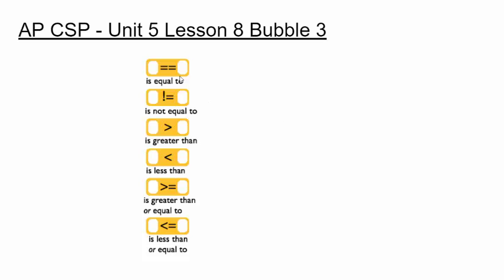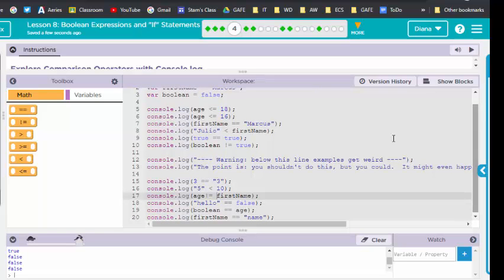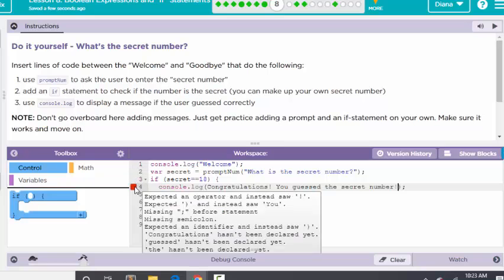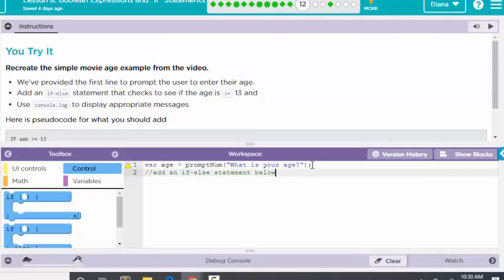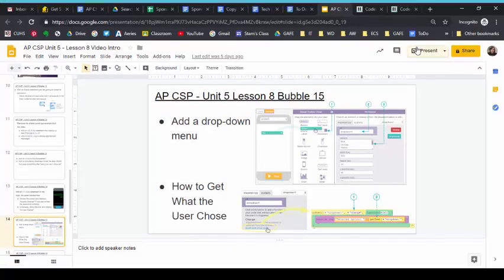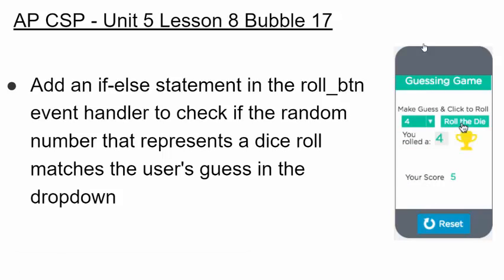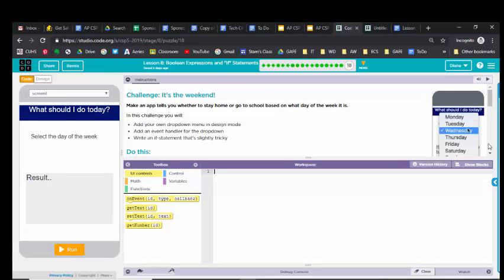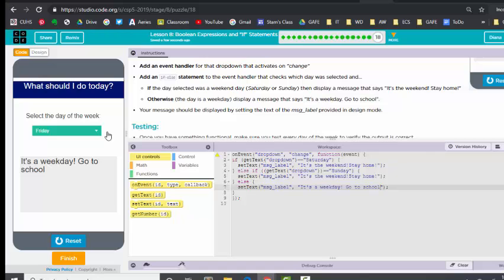AP CSP Unit 5 Lesson 8 Tutorial